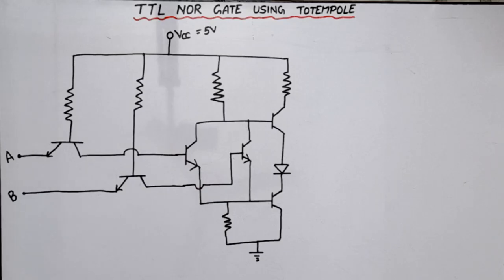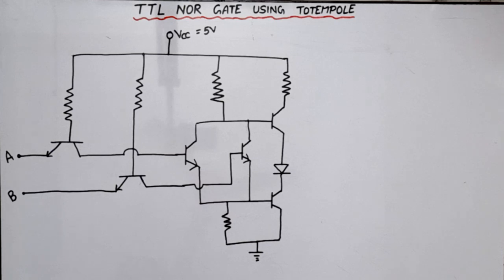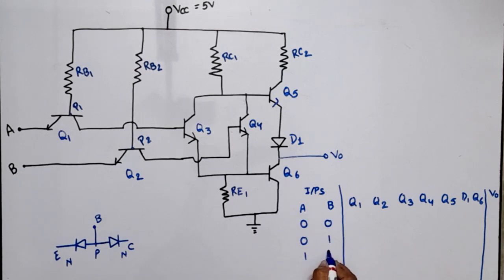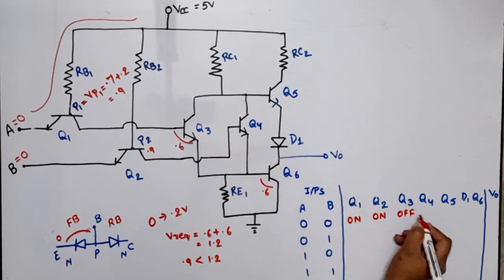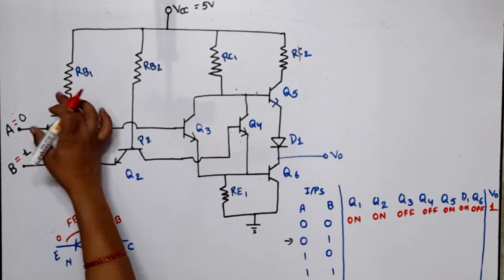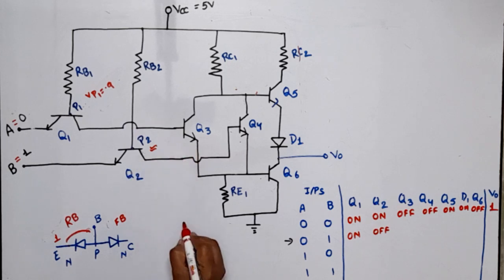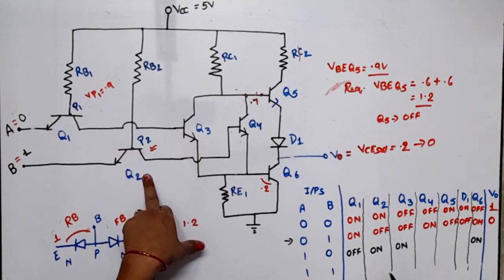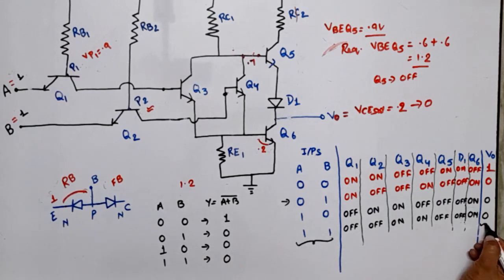TTL NOR gate | TTL NOR GATE using totem pole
TTL NOR Gate circuit using totem pole